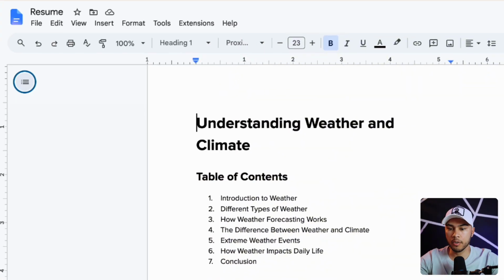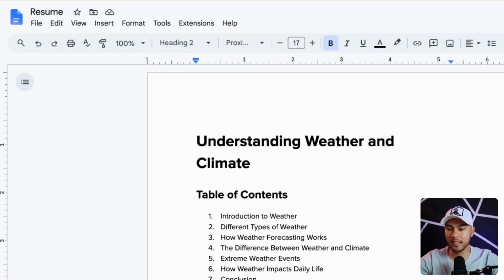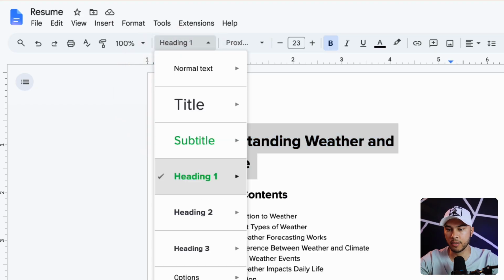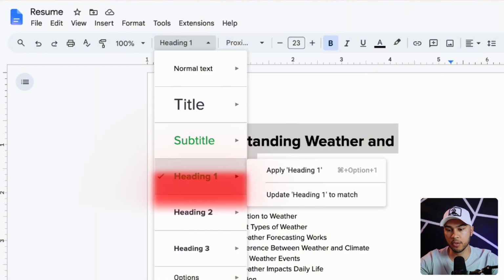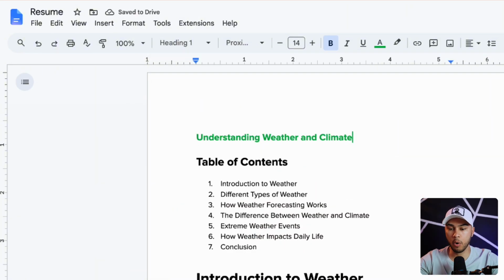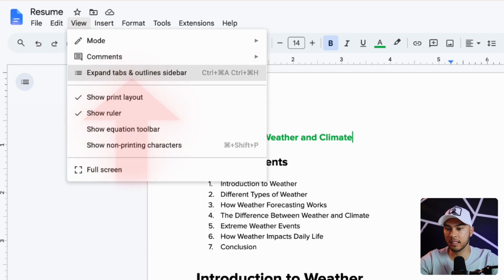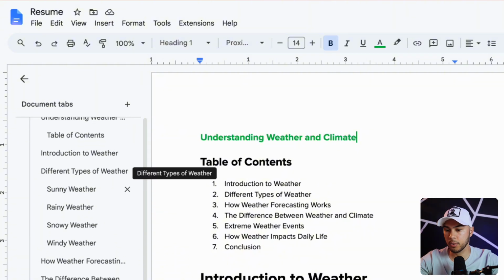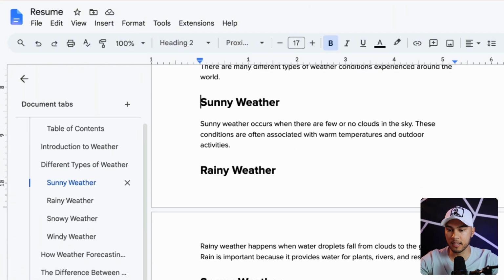How to Use Document Outline in Google Docs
In this video, I'll go over how to use the document outline in Google Docs. I'll show you how to set up headings, enable the outline sidebar, and use it to jump between sections instantly.

Be sure to watch all the way through so you can see how to apply heading styles, turn on the outline from the view menu, and navigate your entire document using the sidebar. It's a simple feature that makes working with long documents way faster.

The document outline in Google Docs is a built-in navigation tool that shows all your headings in a sidebar so you can click and jump to any section without scrolling. This is perfect for long documents like SOPs, guides, reports, or research papers where you need to move between sections quickly. Once you add heading styles to your text, the outline populates automatically and stays updated as you edit.

- Kyle

0:00 - Introduction
0:06 - Apply Heading Styles to Your Document Text
0:17 - Enable Document Outline in the View Menu
0:24 - Navigate Your Document Using the Outline Sidebar
0:48 - Conclusion